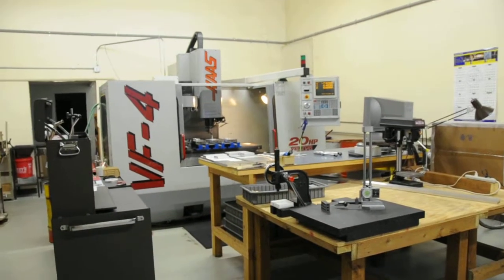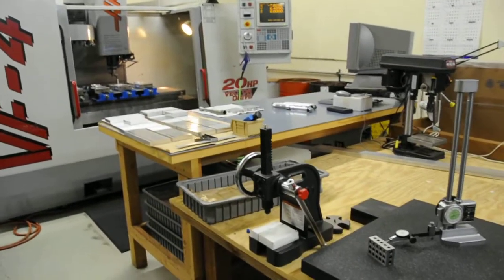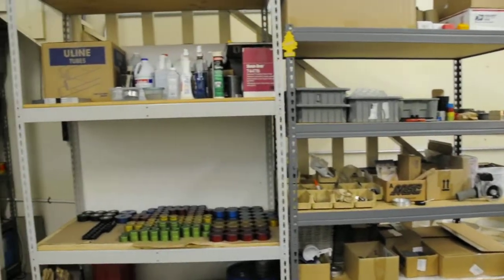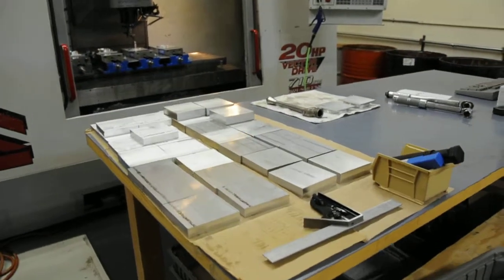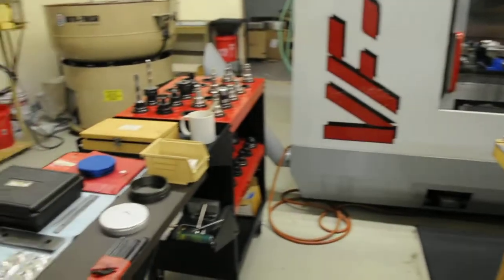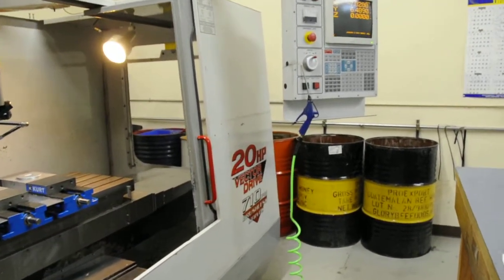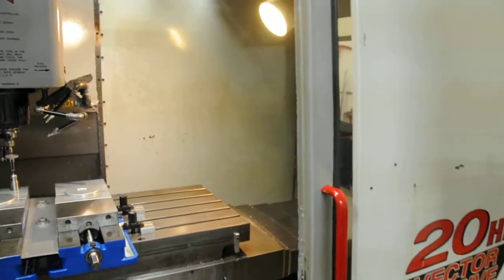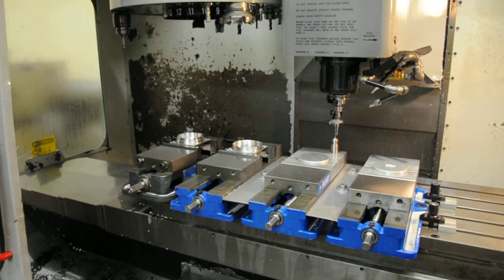CNC machine in action making Pellcans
Shop intro